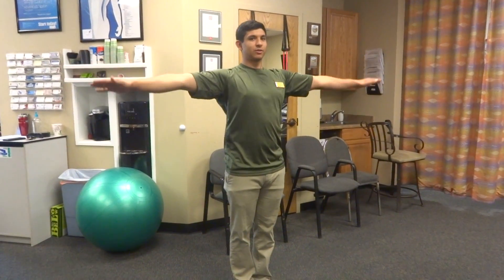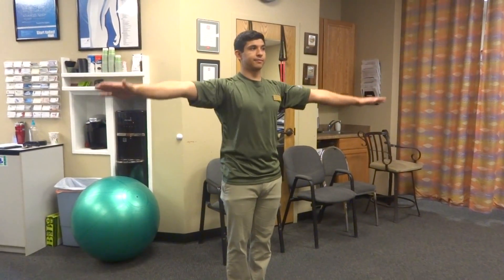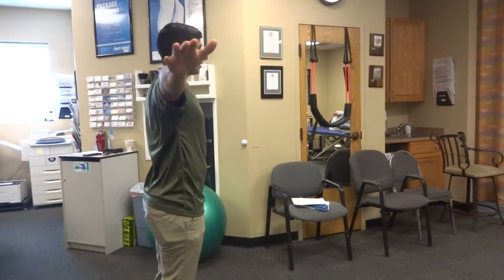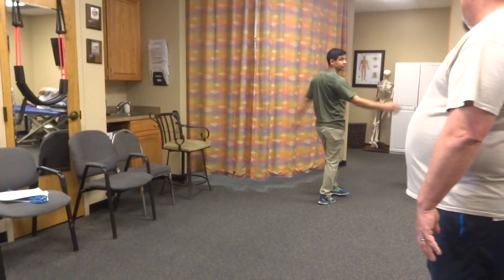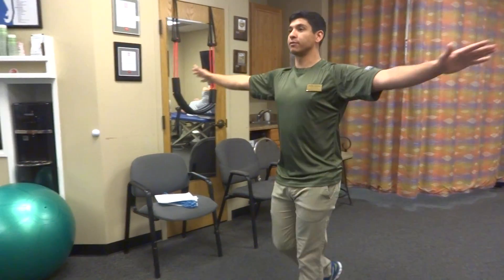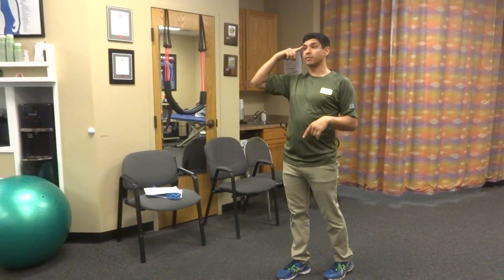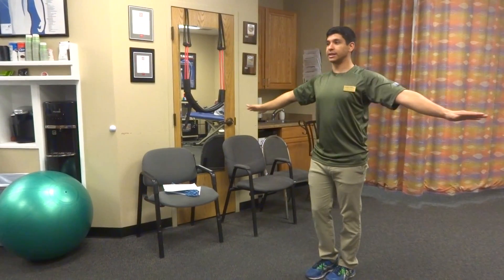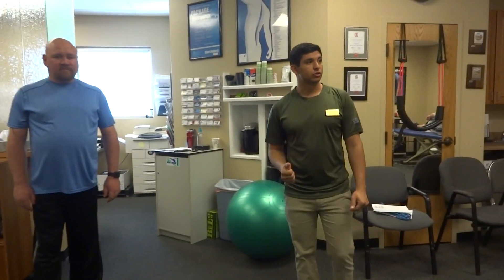Arm Circles for Shoulder Activation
Adrian Gomez, CSCS
Physical Therapy Connections, P.C.
6 Day Course Tactical Athletes